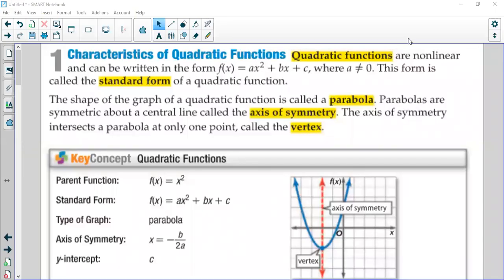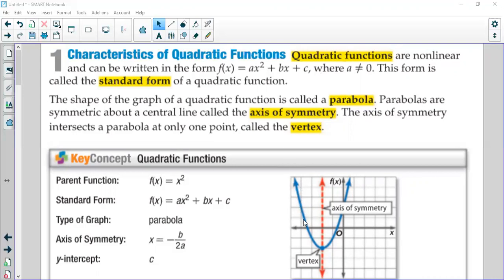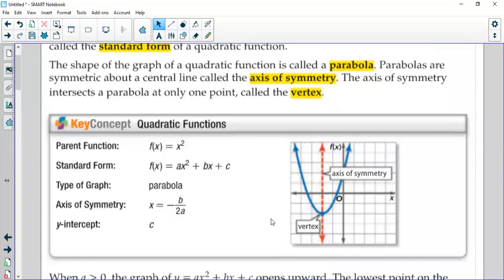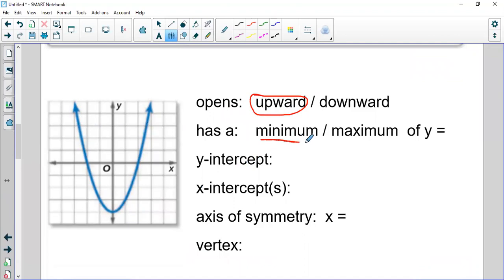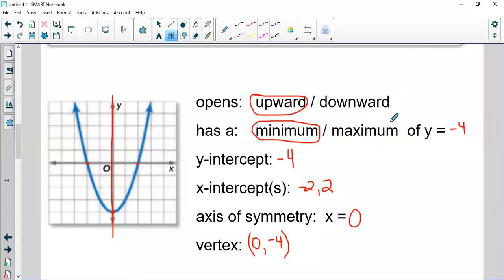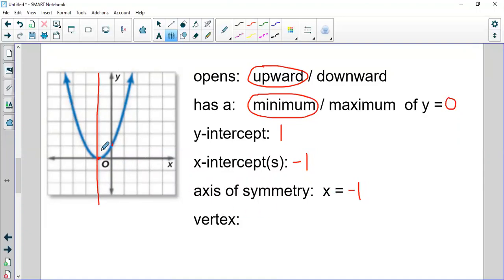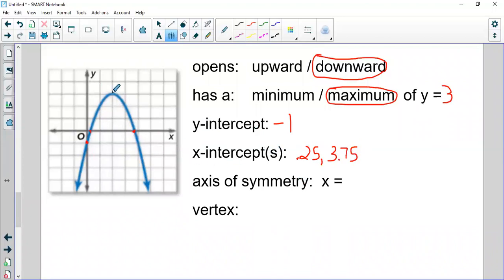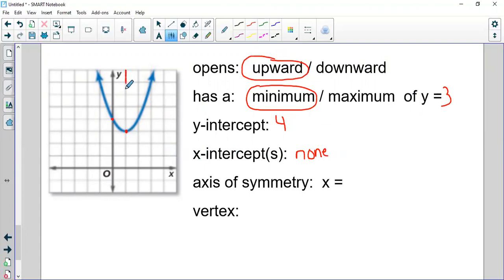Characteristics of Parabolas